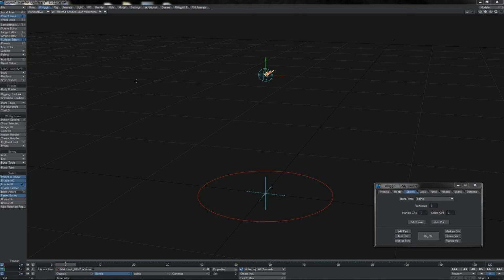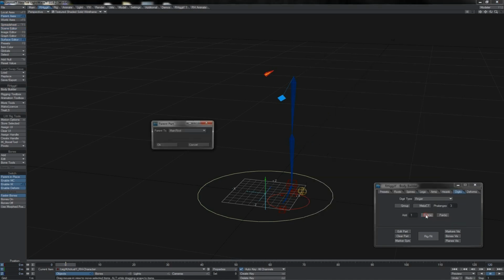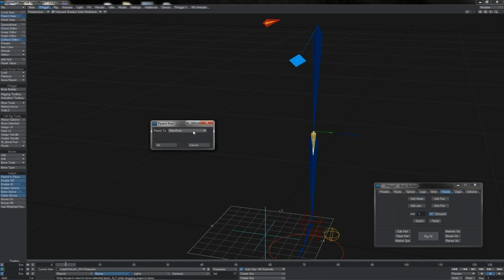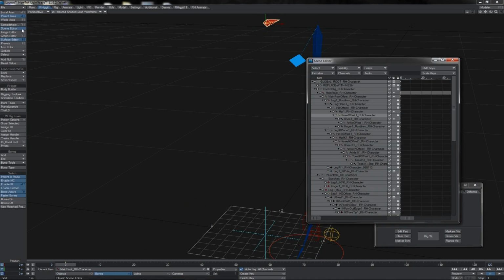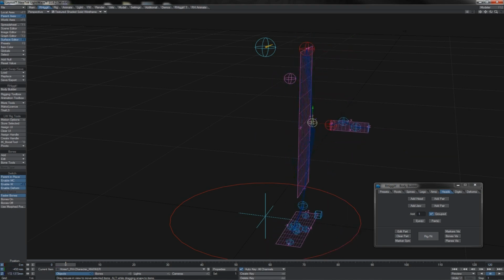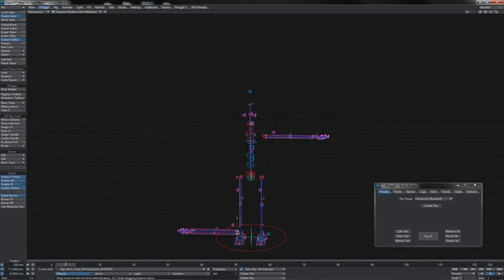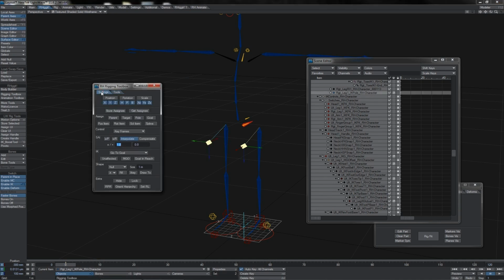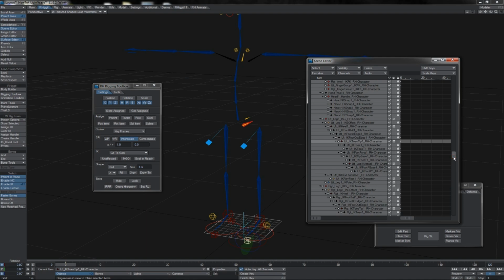Lightwave 3D Rhiggit Parenting